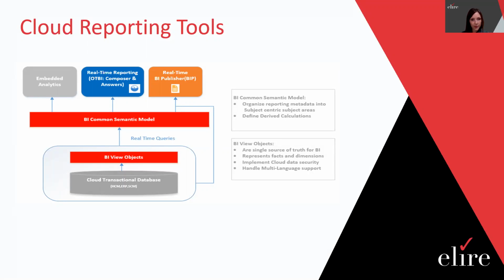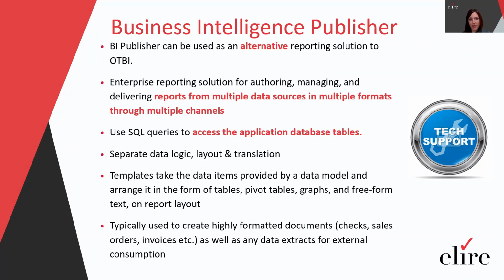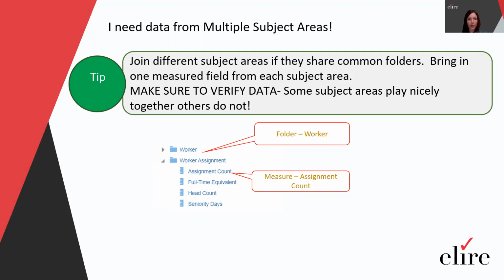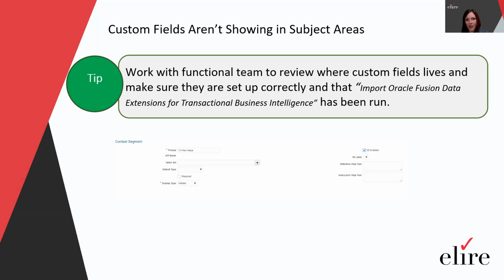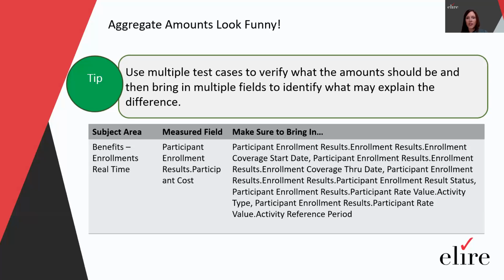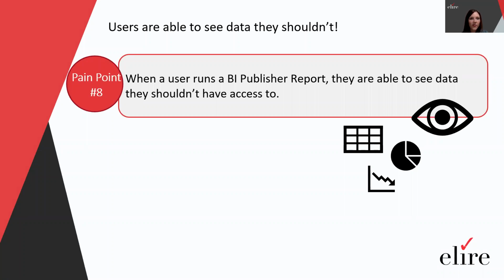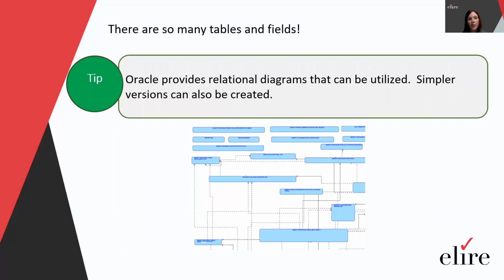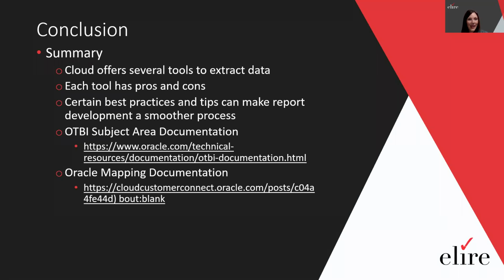Cloud Reporting: Pain Points and How to Solve Them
As organizations are moving to cloud, many realize cloud reporting tools may be quite different than in their previous system. Accessing data is always important, so we’ll cover tips to get around some of OTBI and BI Publisher’s biggest pain points to maximize your reporting capabilities in Oracle Cloud.